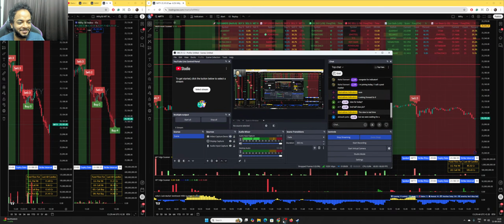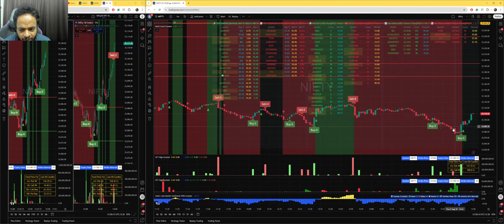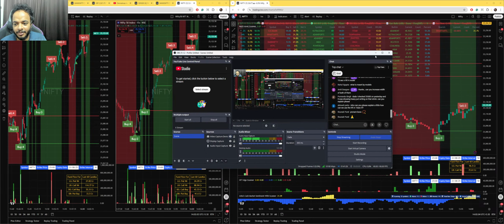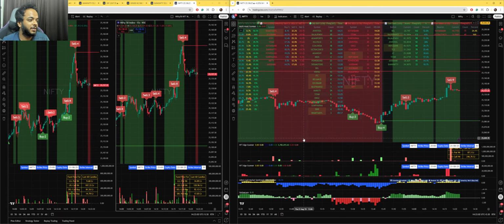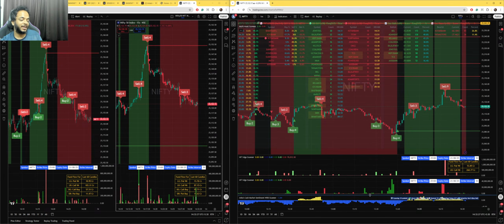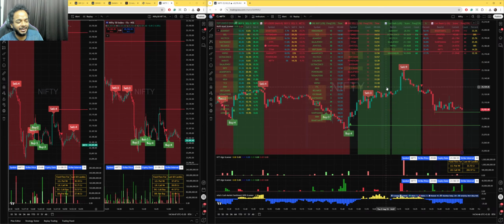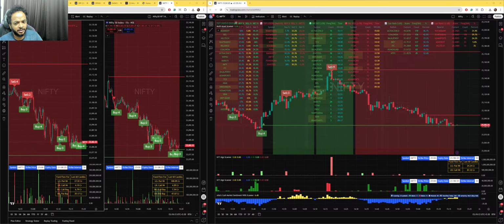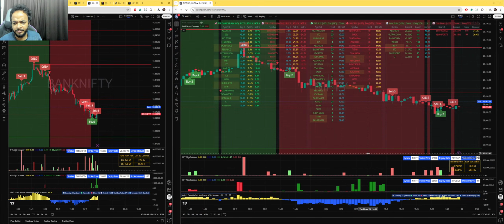Tracking Smart Money Positions in nifty 0DTE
4. To check the Live performance of the HFT Algo Scanner check the LiveStreams below and see how it can catch reversals from almost bottom or top: